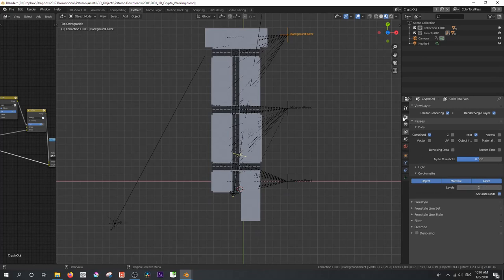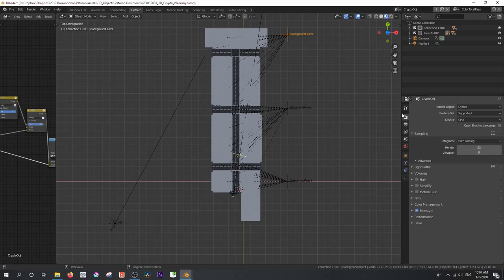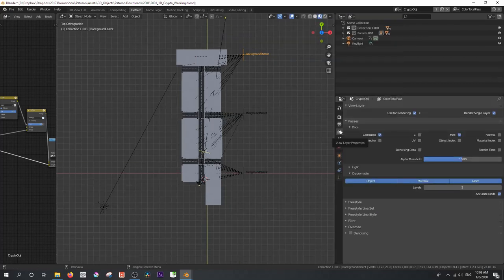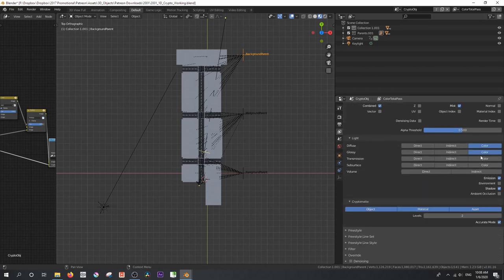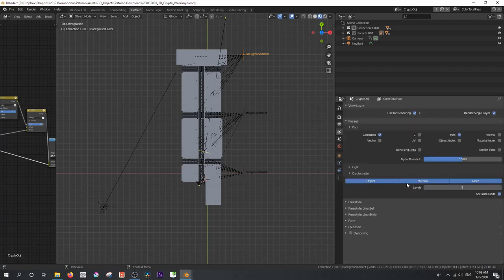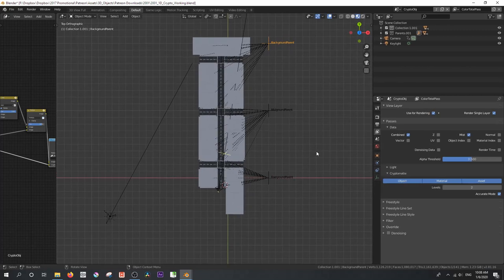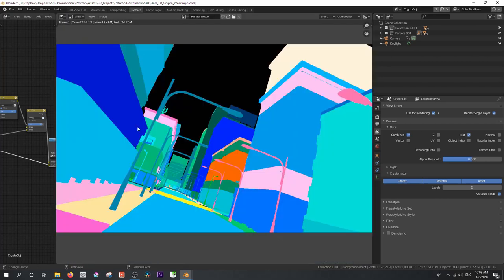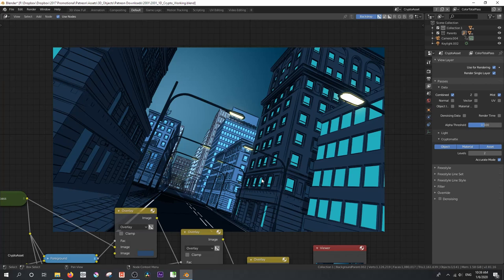Comic style effects using the Cryptomatte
In this tutorial, I explain how to set up and create custom mattes via Blender's Cryptomatte feature, and why it is so much more powerful than simply using Object and Material IDs to create your mattes.